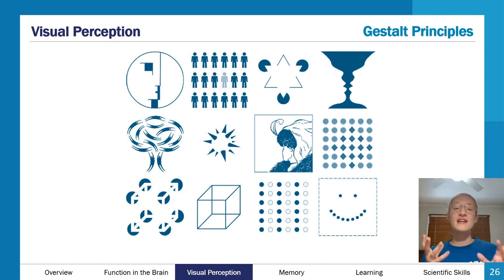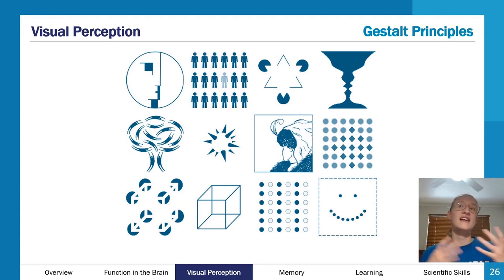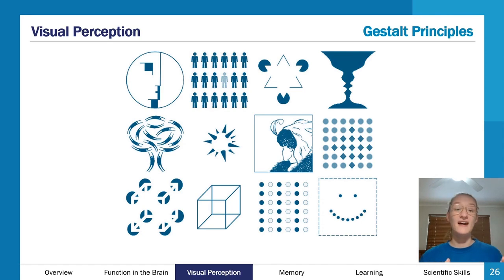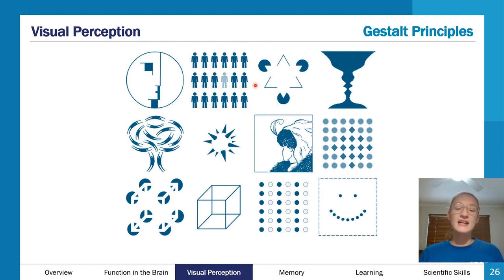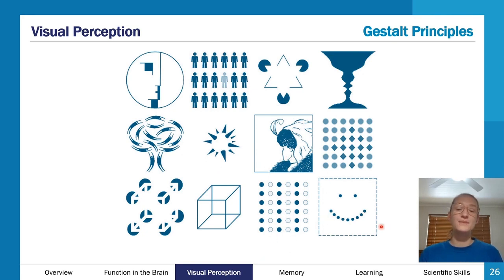Gestalt Principles | QCE Psychology 3&4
An expert summary on Gestalt Principles for QCE Psychology 3&4. Covers everything you need to know to ace your assignments and the exam!